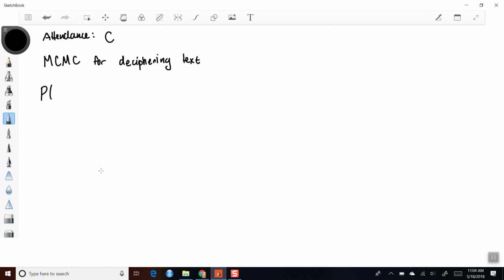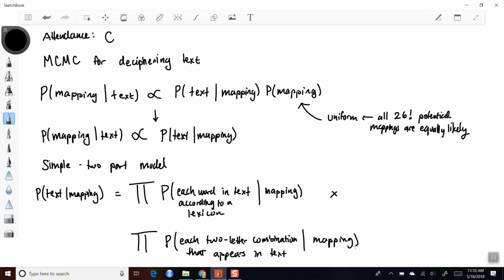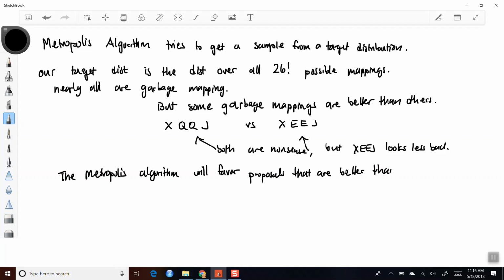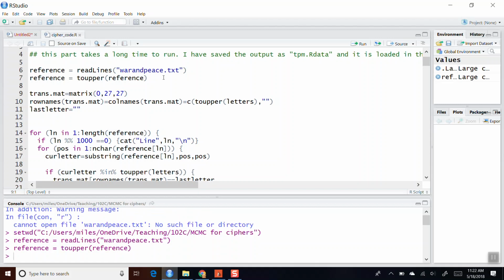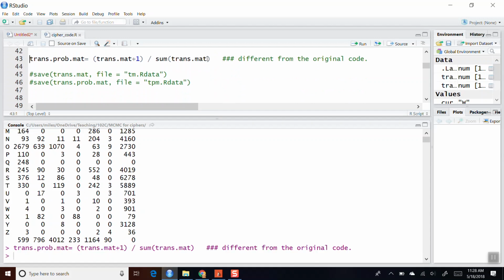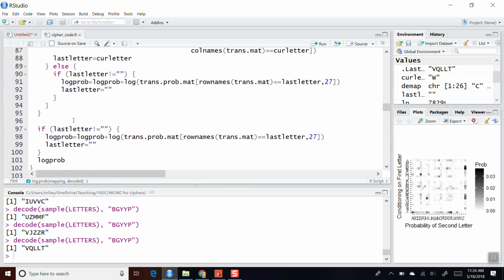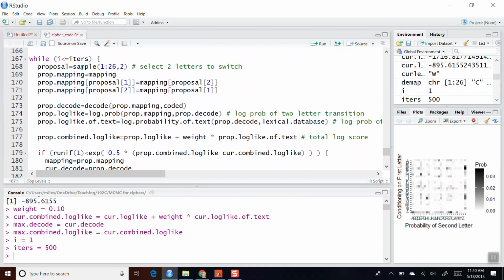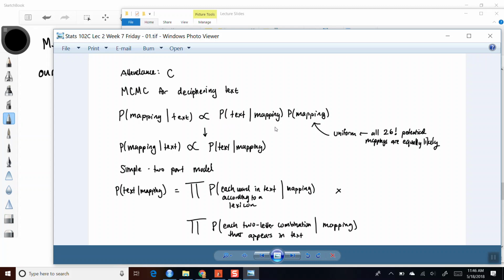5 18 2018 Stats 102C Lec 2